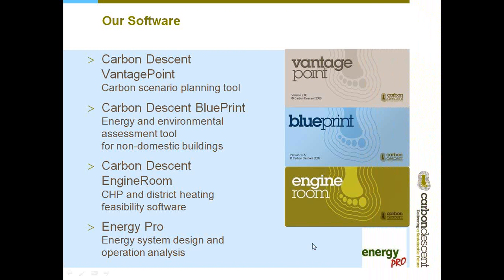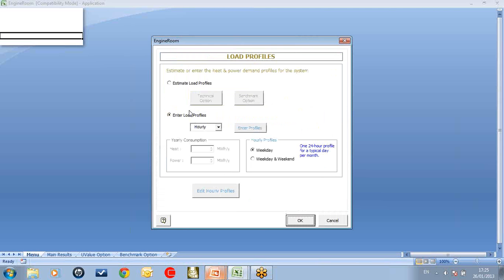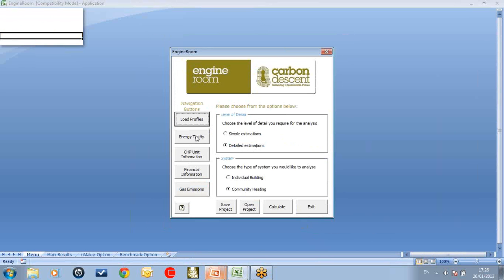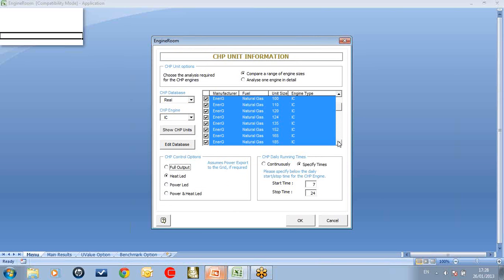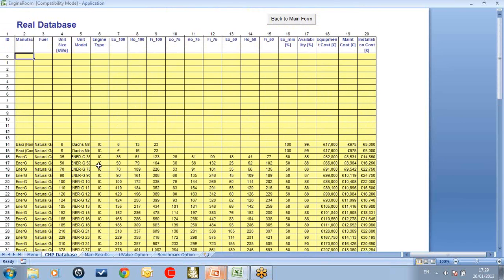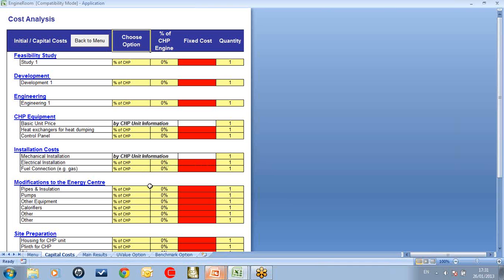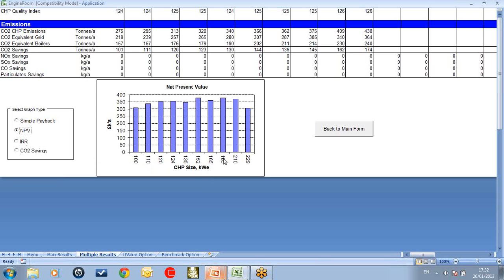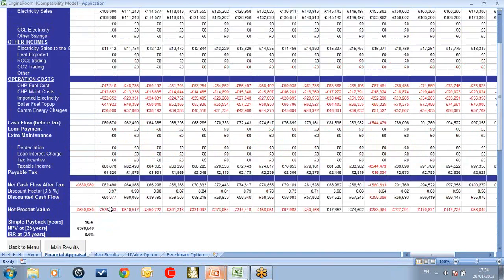EngineRoom CHP Feasibility Software Short Technical Demonstration.wmv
A short technical demonstration of Carbon Descent's EngineRoom CHP feasibilty software